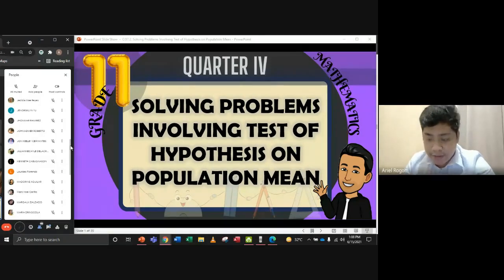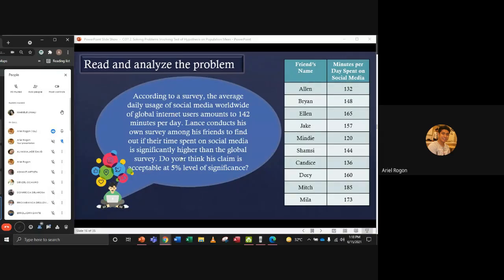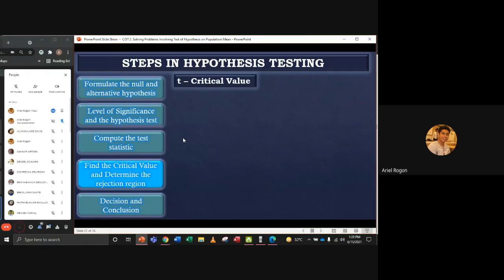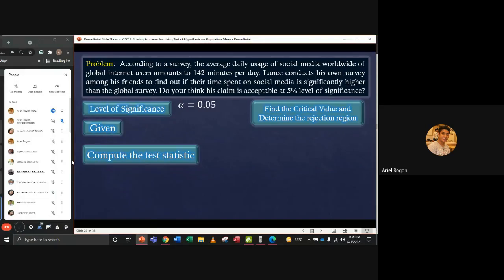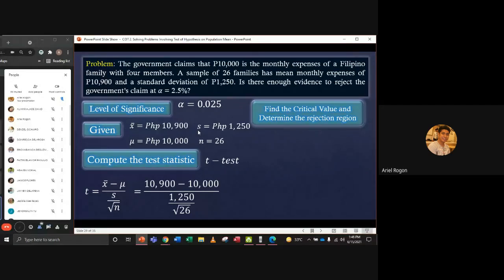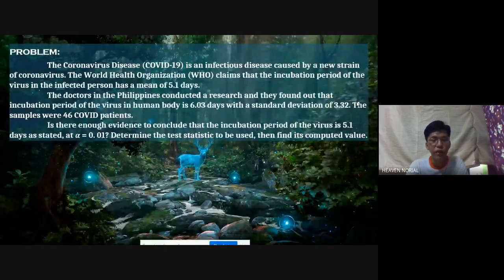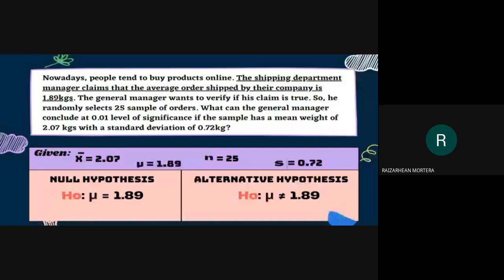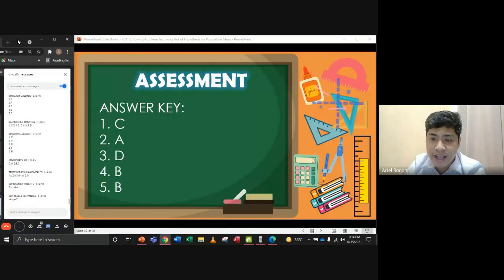CLASSROOM OBSERVATION || SOLVING PROBLEMS INVOLVING TEST OF HYPOTHESIS ON POPULATION MEAN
CLASSROOM OBSERVATION

SOLVING PROBLEMS INVOLVING TEST OF HYPOTHESIS ON POPULATION MEAN